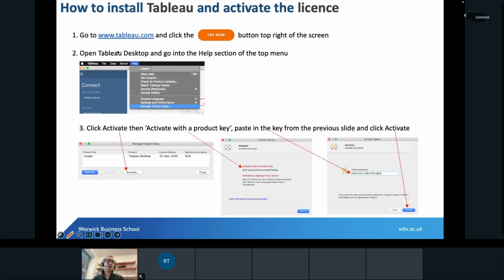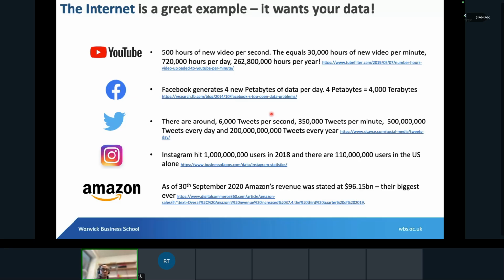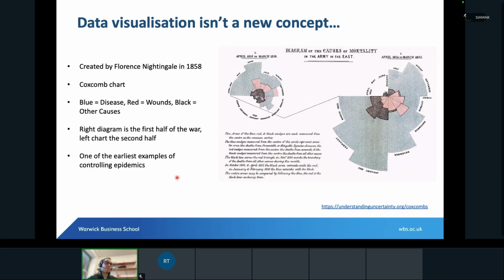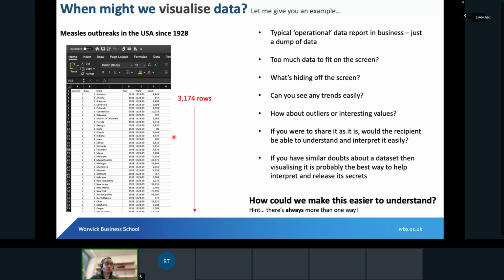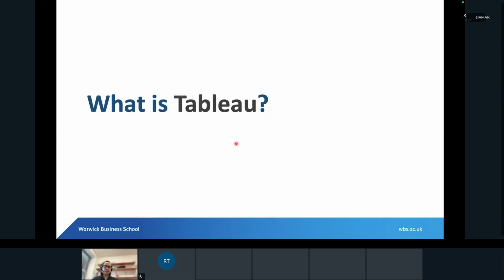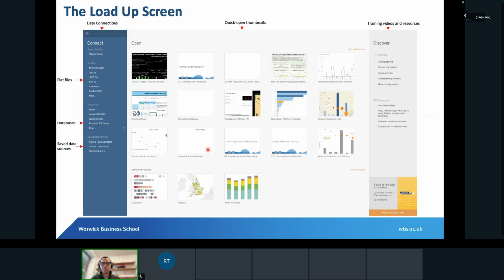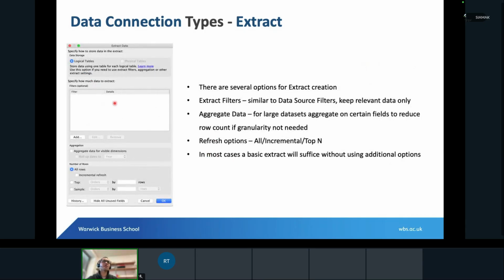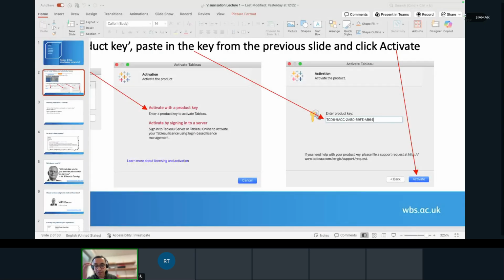Rec Nov 21, 2025 9 05 AM Online Lectures 20252026 IB9BW0 1 mp4 HD 1080 WEB H264 4000